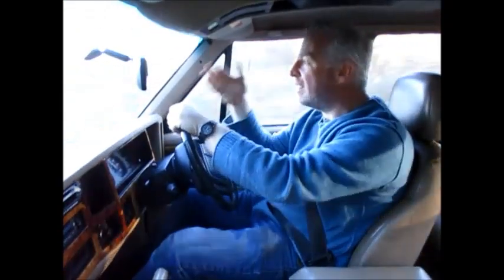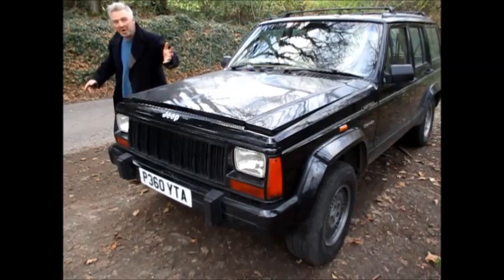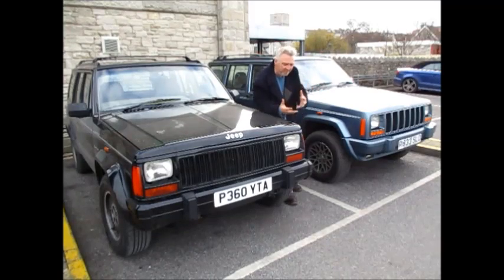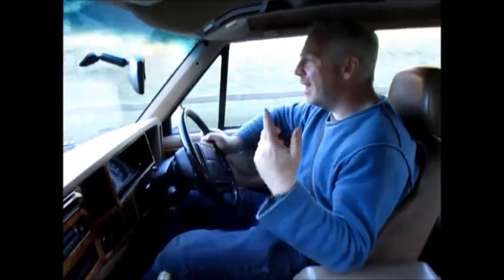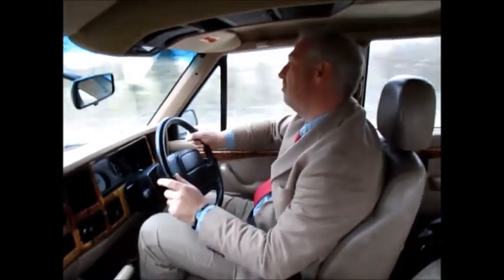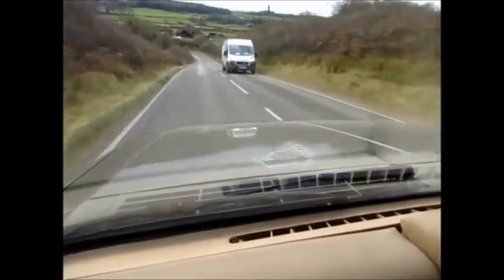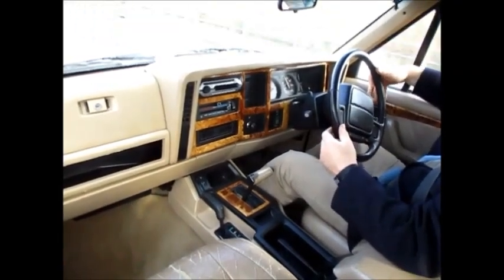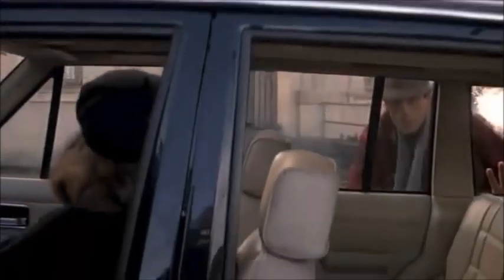Jeep Cherokee XJ: Best Car in the World? Review & Test Drive 4.0 LTD 1996 ('84-'96 type)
Review of design, history and driving out on the road of 1996 Jeep Cherokee XJ (Series One) as built 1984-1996.
Features walk-around assessment of vehicle and on-road driving assessment.